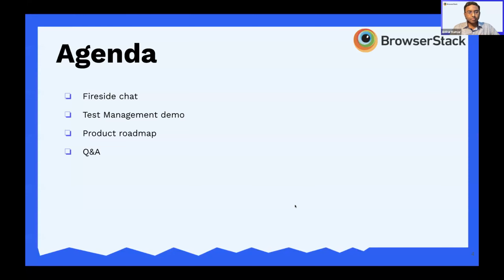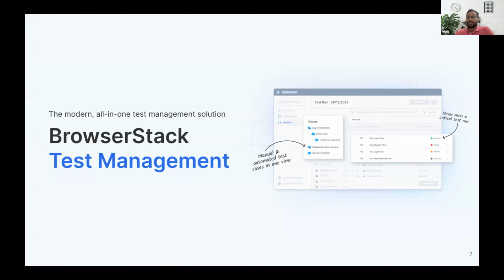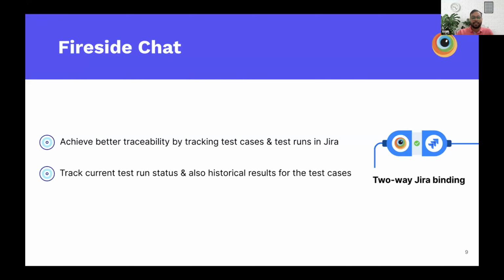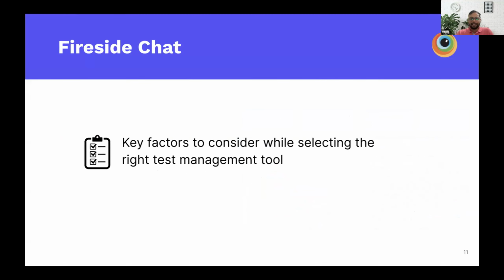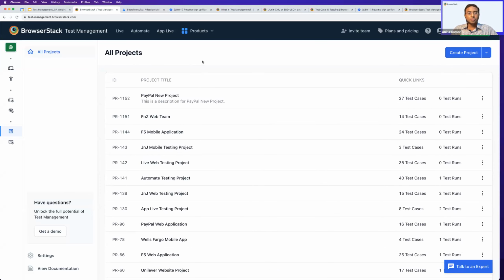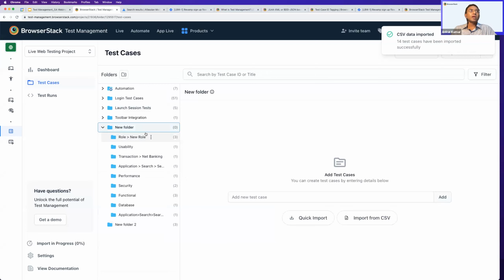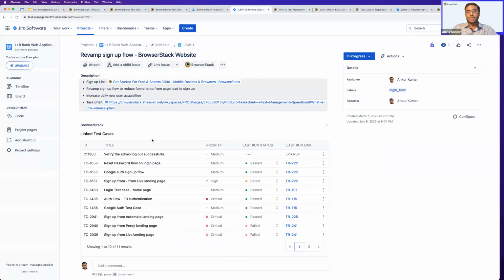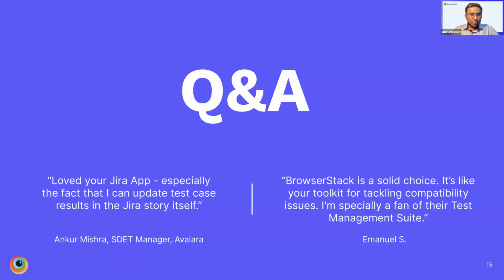[Fireside Chat] Mastering Test Management the BrowserStack Way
Imagine a test management solution that can scale up according to your testing needs, providing real-time insights into your releases, and seamlessly integrating with project management and CI/CD tools. Wouldn’t that make your test management processes more efficient?

Well, the wait is over! BrowserStack now has a Test Management product added to its testing platform – a modern, unified, and lightning-fast solution to create, manage, and track all your test cases and test runs.

In this fireside chat, Arpit Patel, QA Engineering Manager at Instawork, and Ankur Kumar, Senior Manager of Product Management at BrowserStack, will discuss how BrowserStack is helping them in transforming their test management processes. We will also showcase some of the latest features of Test Management.

Key Takeaways:

- How to create, track and manage test cases and test runs using Test Management.
- How two-way Jira integration improves testing workflows.
- How real-time insights into releases enhance software quality.
- How Test Management integrates with other BrowserStack products, such as Test Observability and Live.